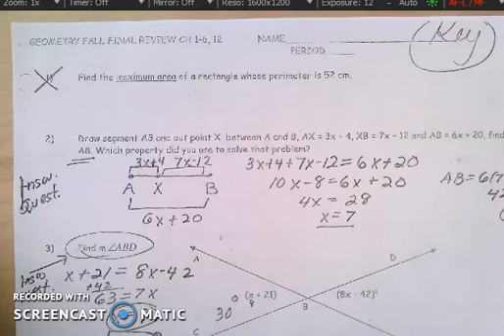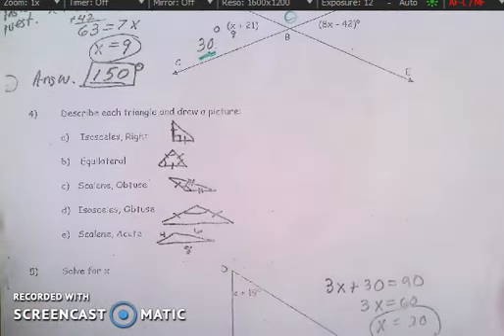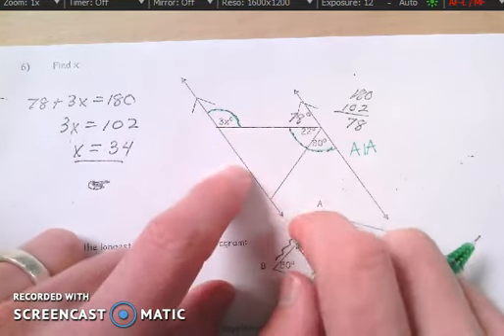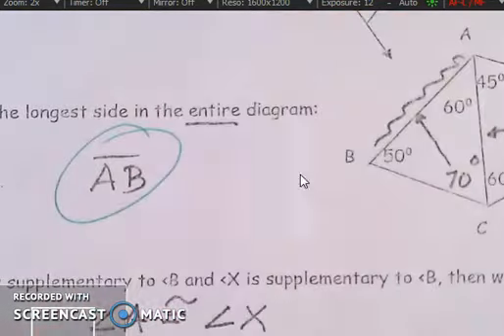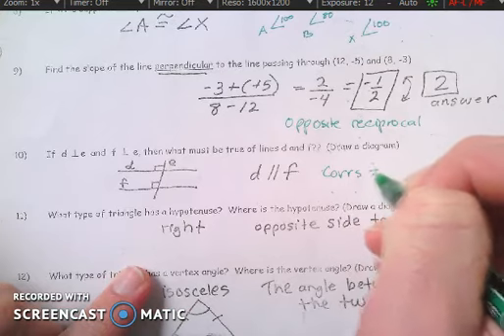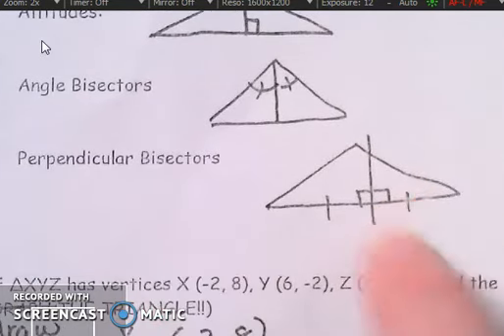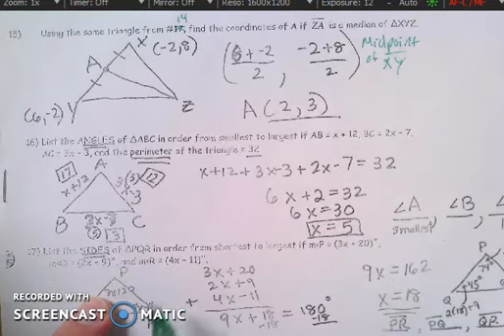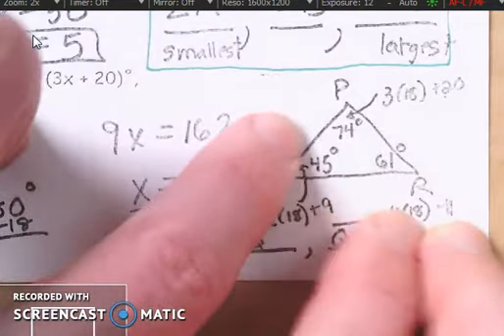Geo Final Fall #1